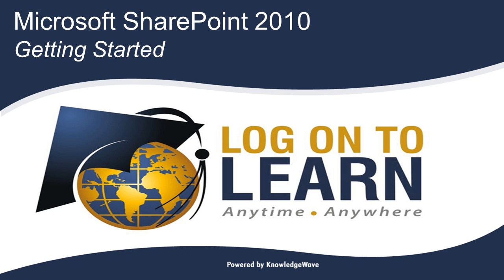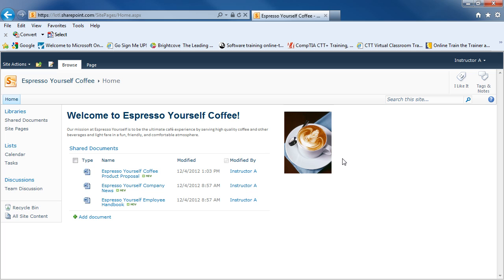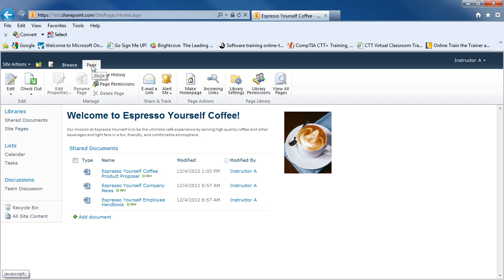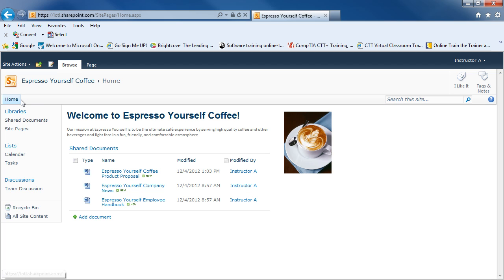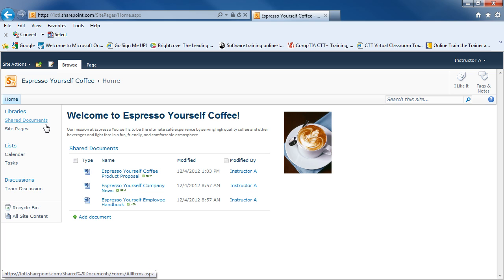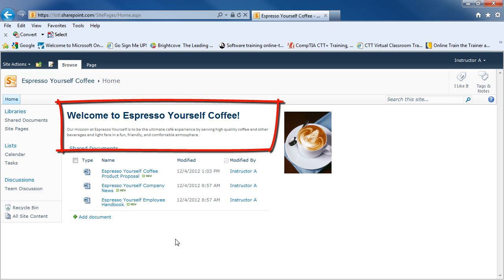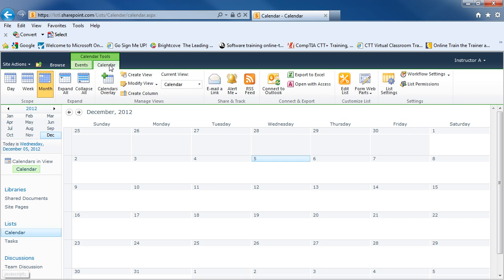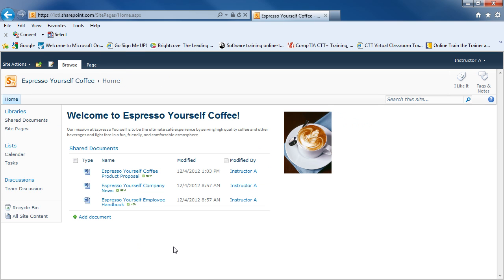Sharepoint 2010: Getting Started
Learn how to access a Microsoft SharePoint 2010 Team Site.  In this video, you will also learn about the SharePoint 2010 interface and how to navigate within a Team Site.